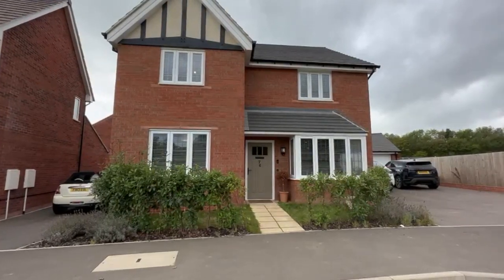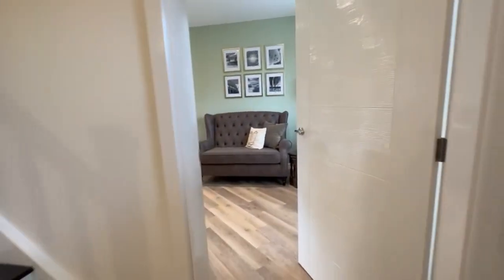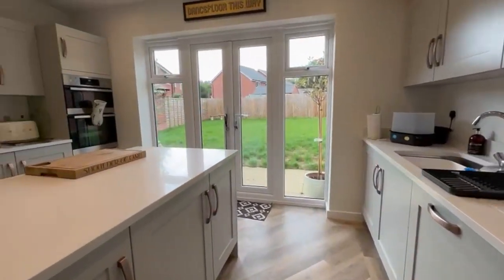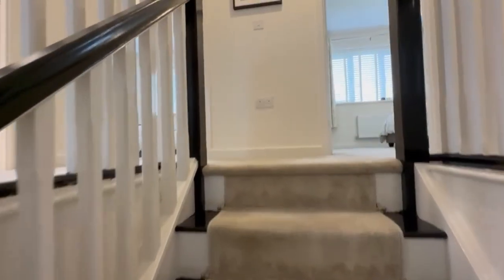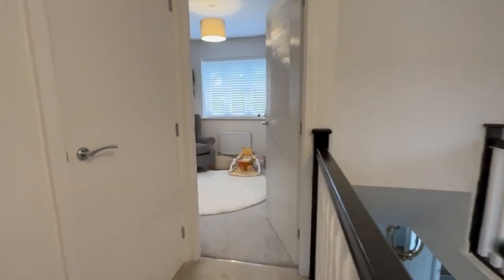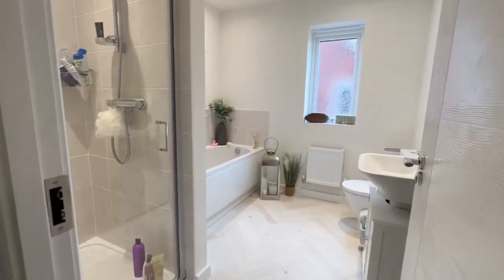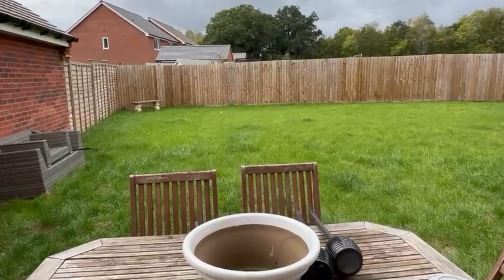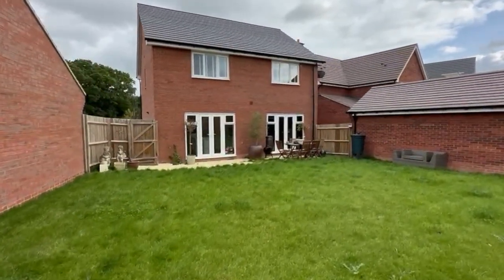Mayors Drive, Alcester